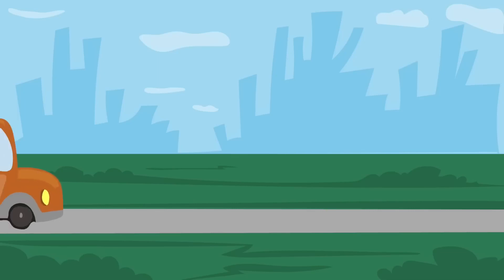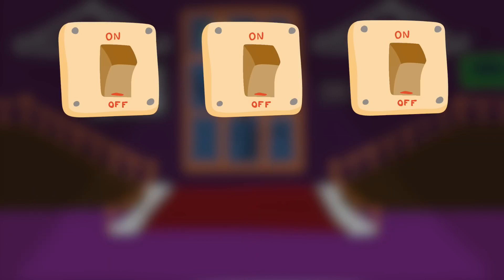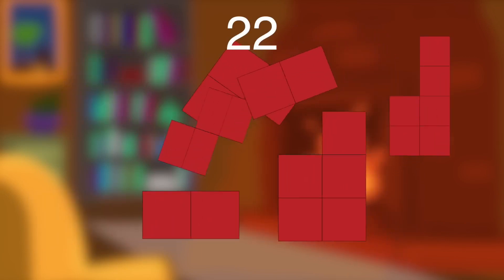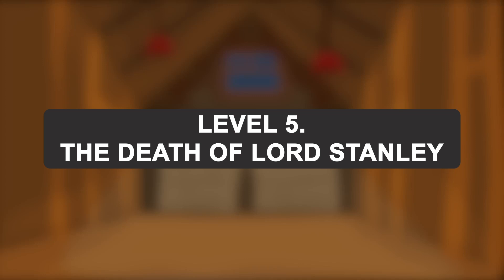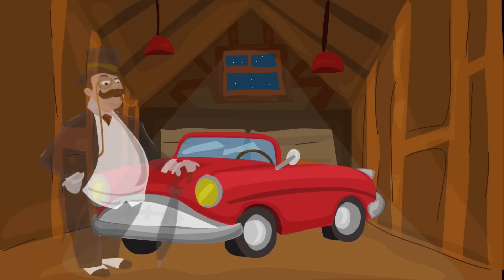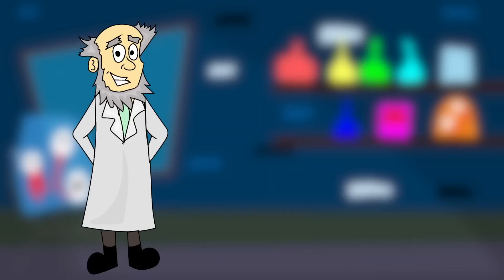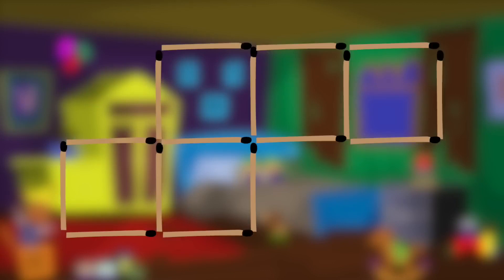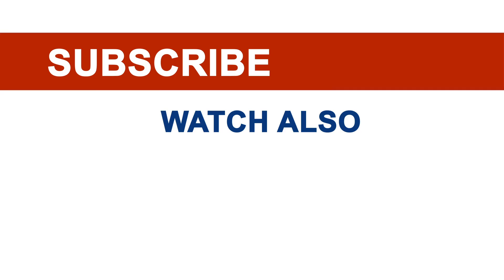Abandoned house mystery! Solve riddles to get out | Mogol TV ENG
Imagine that you are in a haunted mansion, but in order to get out you will have to unravel the secrets and mysteries of this building. Write in the comments if you managed to escape from an abandoned house! 🌈 Previous video